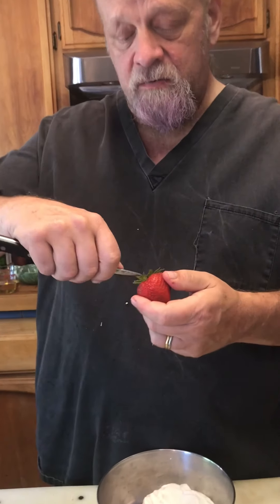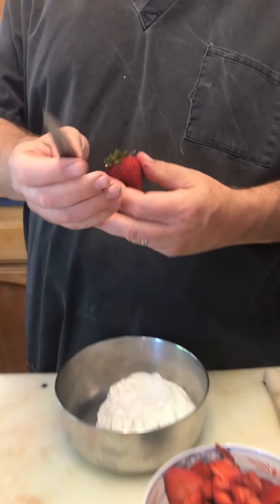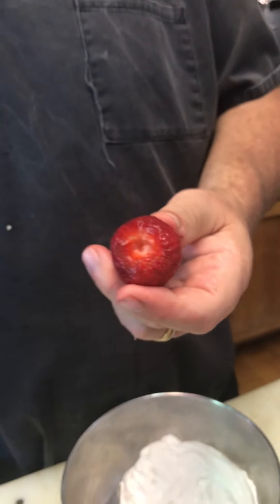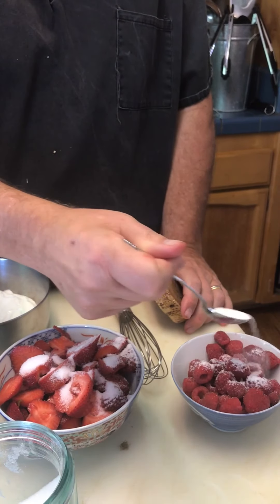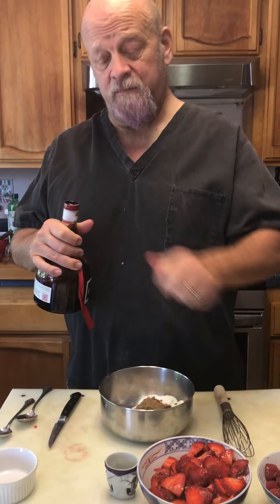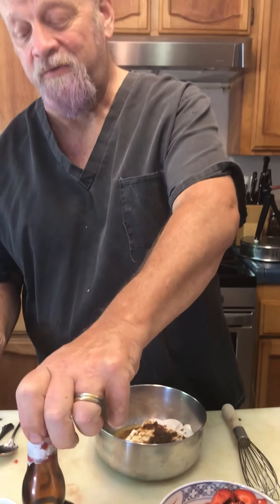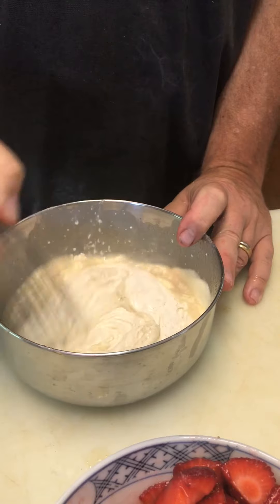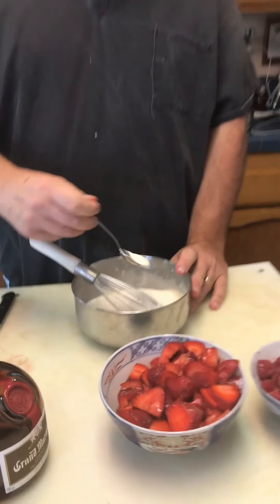Mondays with Mike: Berries Romanoff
This week Chef Mike shows us how to make a tasty berries romanoff! to sign up for one of his classes!